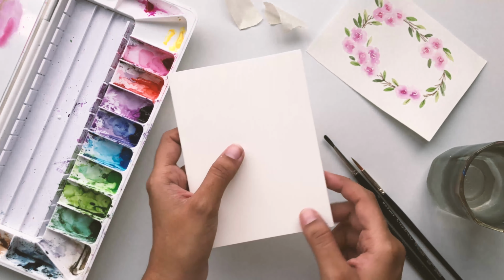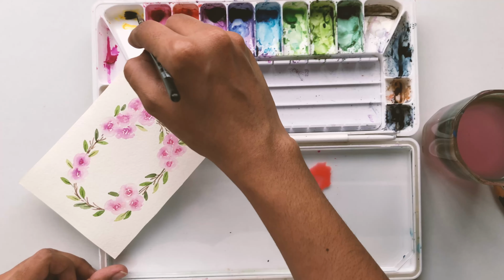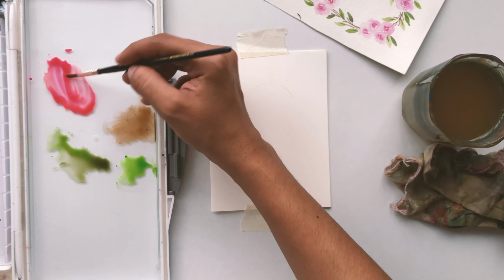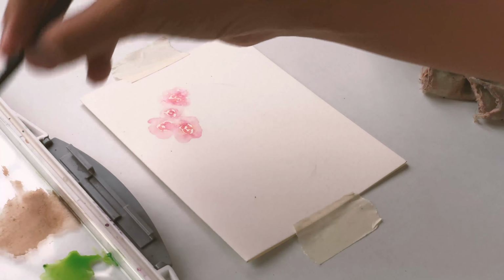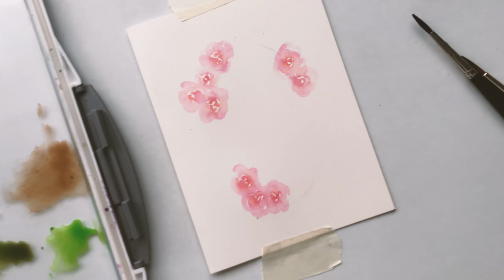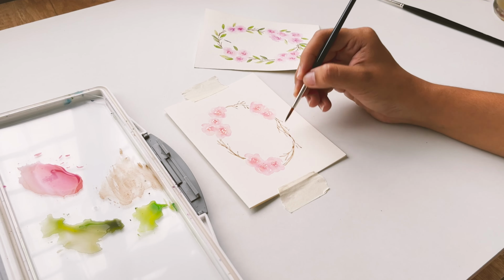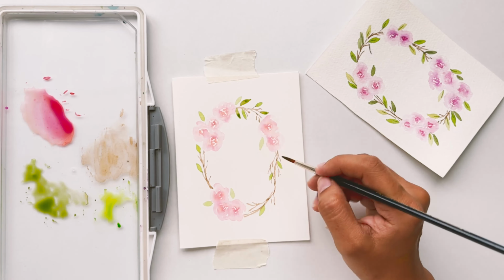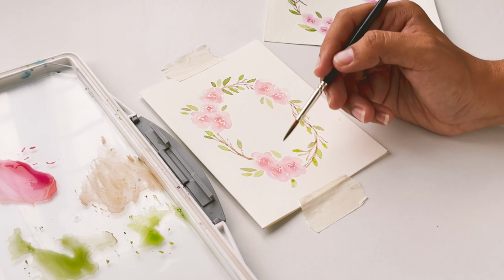Watercolor painting tutorial | Watercolor flower wreath painting tutorial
In this watercolor painting tutorial, we are going to paint a beautiful and delicate watercolor flower wreath. It is very easy and beginners friendly.

If you enjoy painting flowers, I am sure you will enjoy painting this wreath as well.

I am Heli and I am a self-taught artist. I love painting with watercolors and gouache. I also paint digital illustrations. I am open to commissions and Commercial work. You can find me on:

Tools I am using in this watercolor painting tutorial:

Hot-pressed paper
Cold-pressed paper

Watercolors:
opera rose
Scarlet laquer
Lemon Yellow deep
Sap Green
Payne's grey from Sennelier aqua mini

Brushes: Da Vinci round brush size 4